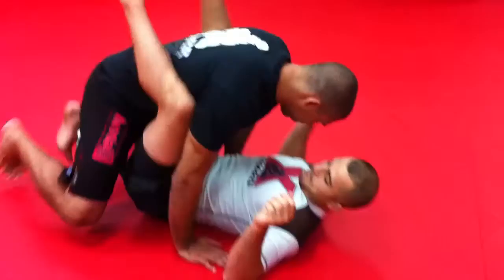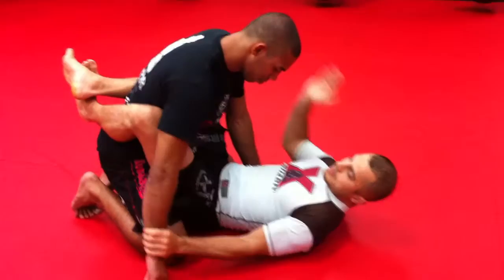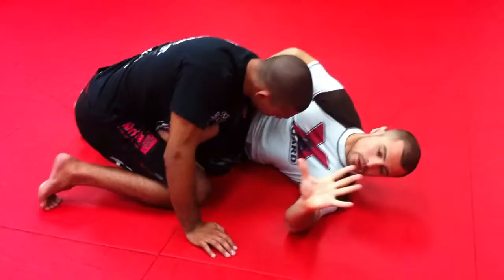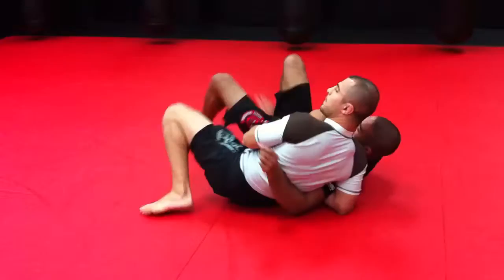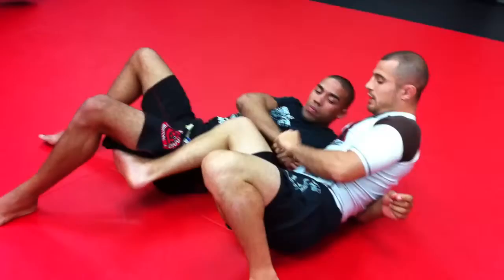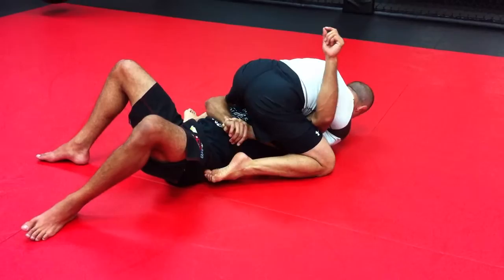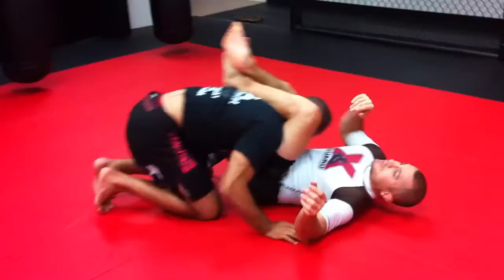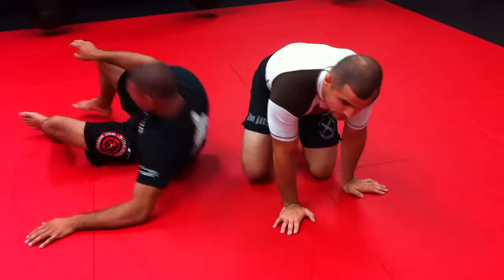Georgi Karakhanyan sweep from "shopping cart" X-Guard Millennia mma jon jones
Millennia MMA's Georgi Karakhanyan shows a sick sweep from "shopping cart" control into a triangle submission!